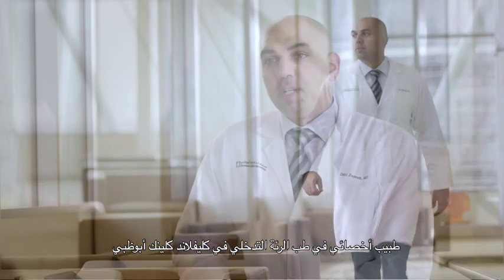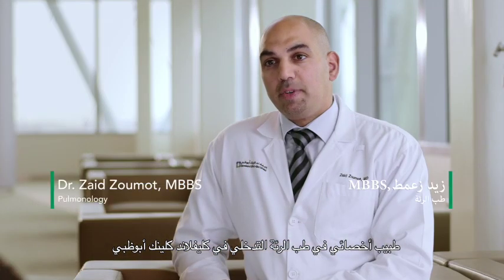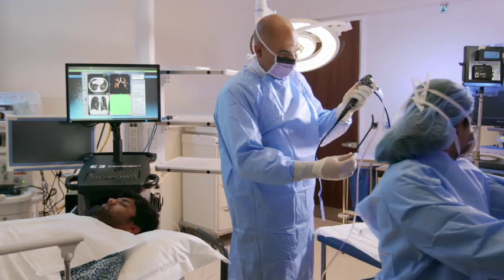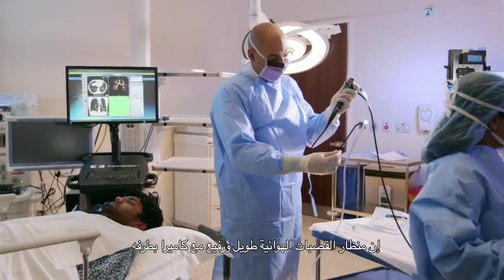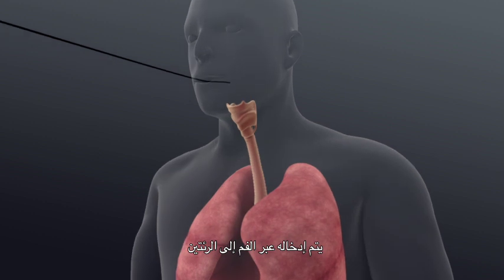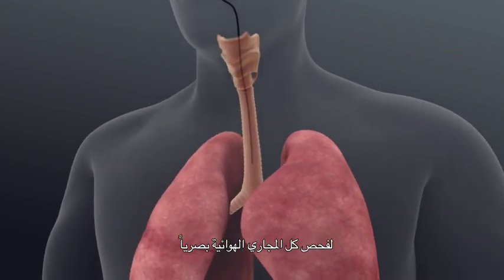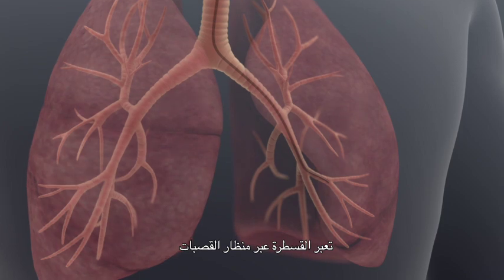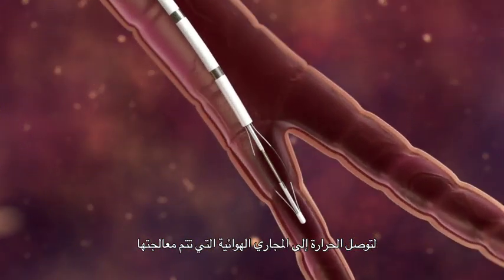الكيّ الحراري للشعب الهوائية لعلاج الربو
يعمل الكيّ الحراري للشعب الهوائية على توظيف الطاقة الحرارية، المتولدة من مصدر حراري، لتقليص حجم العضلات المرتبطة بانقباض المجرى التنفسي لدى مرضى الربو.